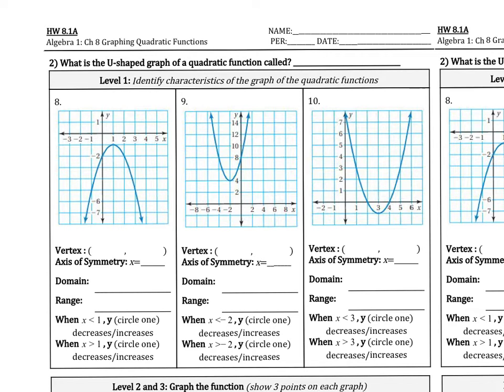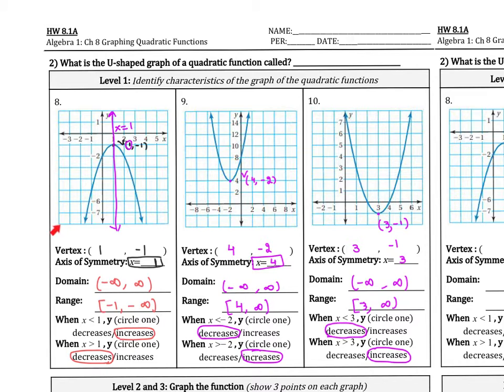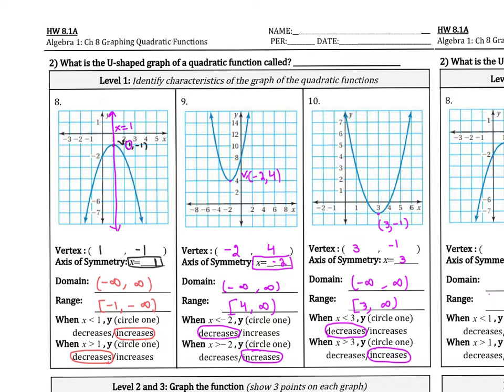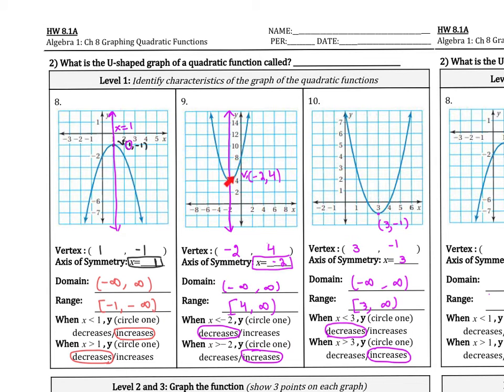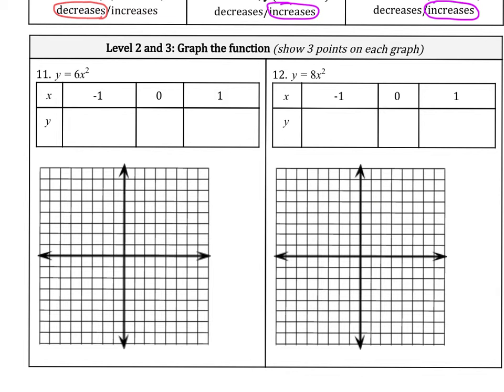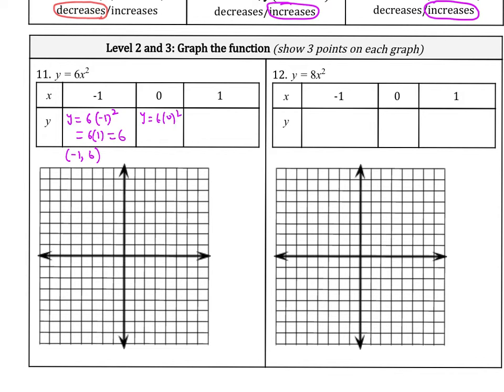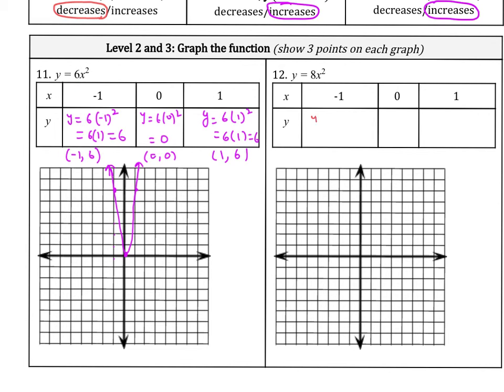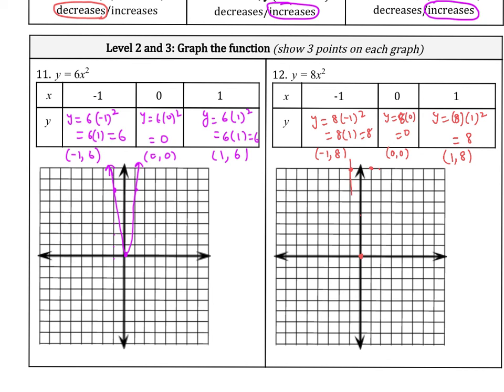8.1A HW Leveled